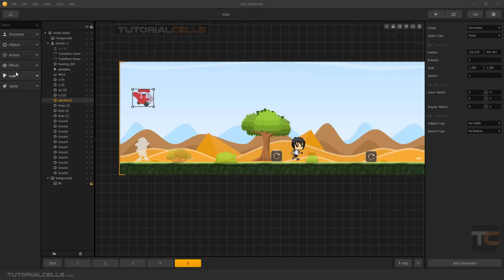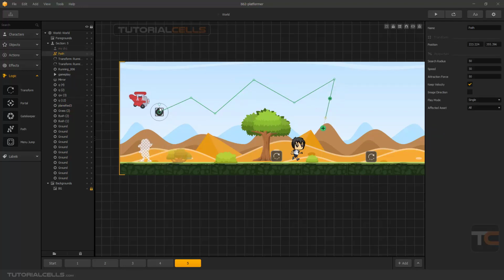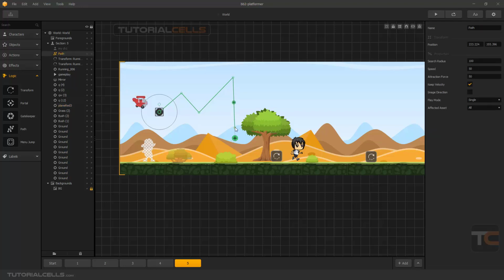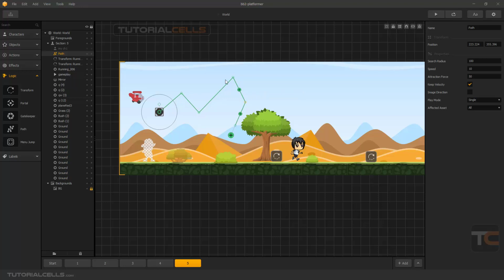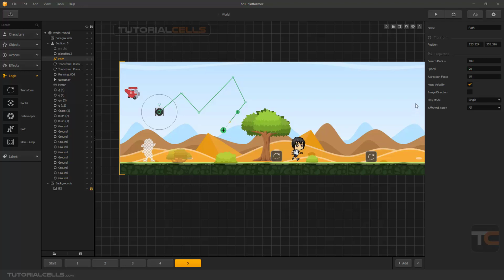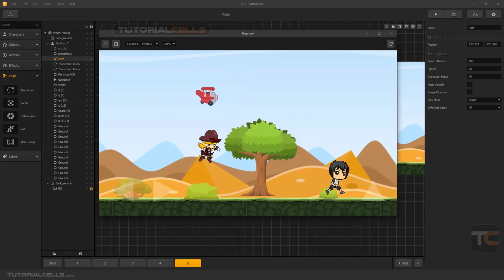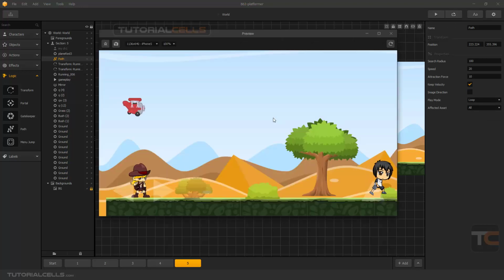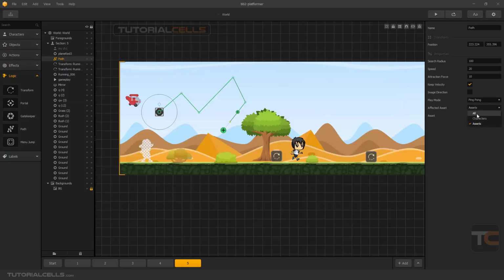0031. path logic in buildbox 2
A Path will let you take the Character on a ride. Control by the player ceases, while the Character
moves along the line you have defined. If there are physical Objects, or Logics, etc, they will interact
(or interrupt) the Character while on the Path.
After dragging onto the design screen, you will see the Path represented as a green line. Note the
following elements:
Click this to select the Path
Click the larger version of this to add a segment to the end of the line. Click any of the
smaller versions in the middle of a segment split a segment in two (if they are not currently
visible, the split action will still occur).
Click and drag a corner like this to move it.
The available settings are:
Name: for internal reference, only.
Position (x,y): as for any other placed item.
Search Radius: How close the Character needs to be to activate this path.
Speed: how fast the Character should move. If this was set to a very high value, it would
look a lot like the actions of a Portal (provided there was nothing in the way to interact or
stop the Character of course).
Attraction Force: how much force each point in the path will attract the Character, in turn.
This is a setting that is a lot of fun to play with. With very low values you can get effects
similar to Angry Birds™ Space around each point – that can be resisted by the player controls
and other forces including the World’s gravity. Allowing the player to fight the Path, means
they can eventually move out of its influence, when they get far enough away.
Keep Velocity: when Character finished path, it should have its original velocity.
Image Direction: tick this to keep the player pointing the ‘right’ direction on the Path.

Play Mode: how the Character will move along the Path
o Single: from beginning to end, and exit.
o Loop: from beginning to end, then jump back to the start.
o Ping Pong: from beginning to end, then end to beginning.
Affected Asset:
o All: for all Objects and Characters.
o Characters: for Characters only.
o Assets: for Objects only.